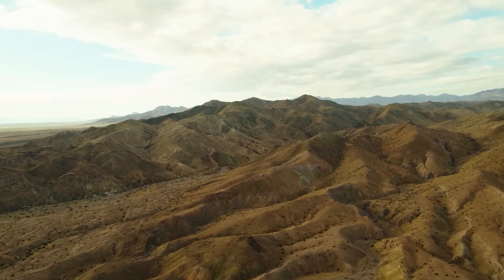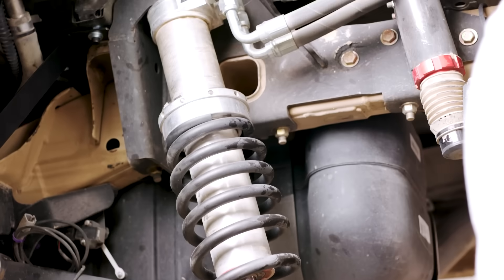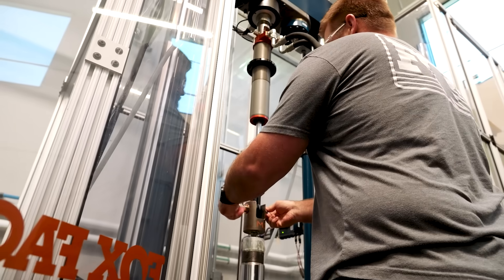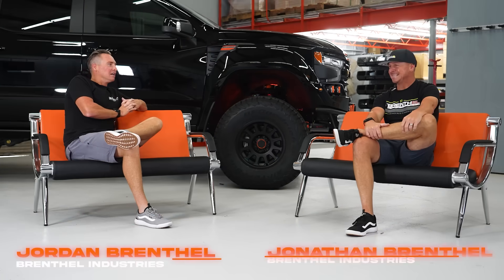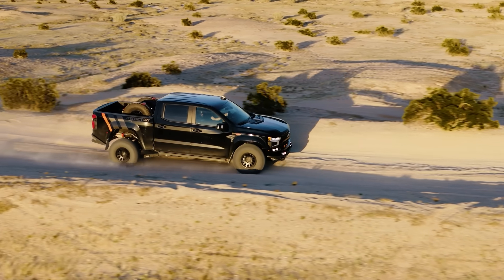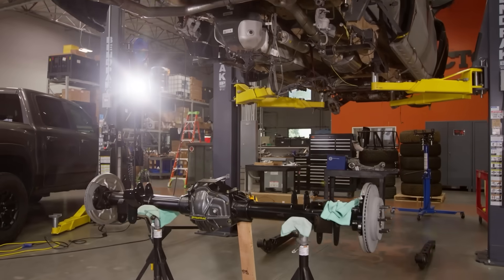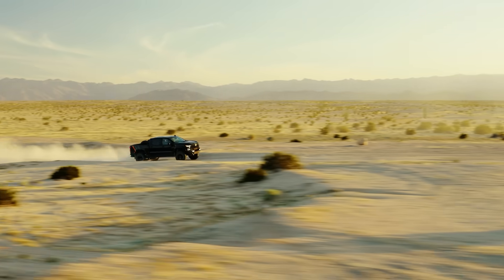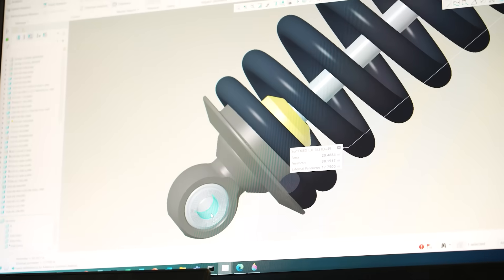The Story Behind the Fox Factory Truck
After years of development, the multi-discipline team of engineers, designers, racers and more brought the Fox Factory Truck to the market. The turnkey 700hp supercharged V8 Chevy Silverado not only turned heads with is wide-body carbon fiber pre-runner styling, but showcased FOX’s Live Valve technology with the largest shocks ever fitted to a production truck. Hear some of the behind-the-scenes stories from the team that made this dream a reality.

For more on the Fox Factory Truck, to build yours and to see it in action head